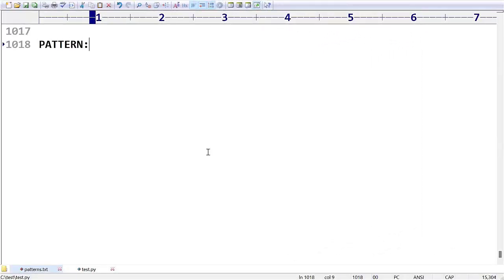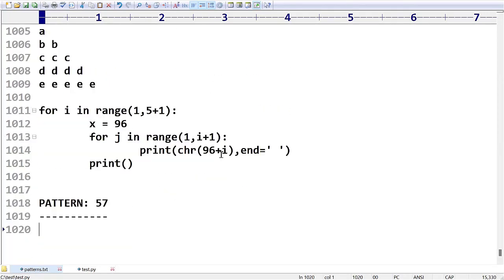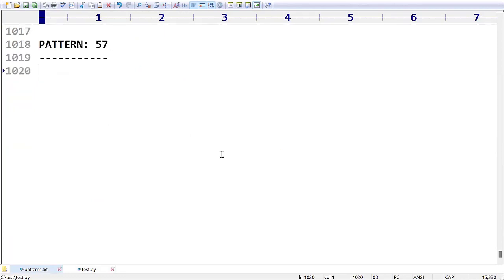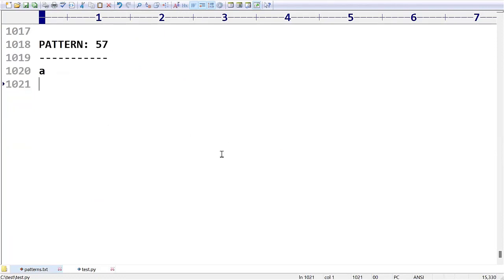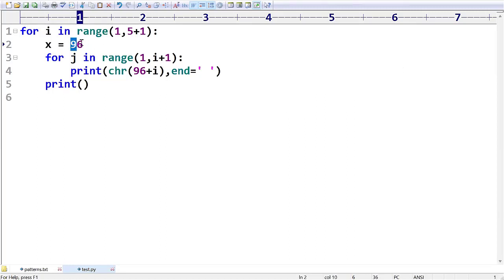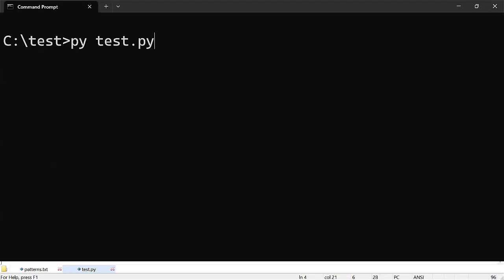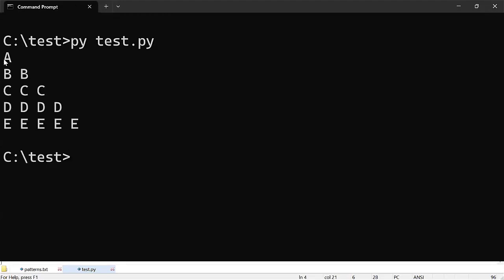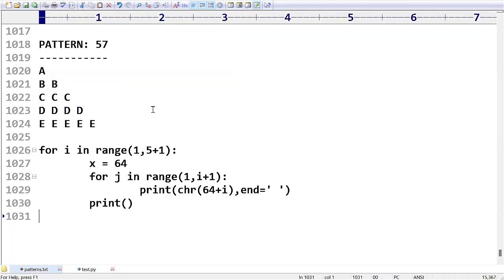PYTHON PATTERN PROGRAM 57